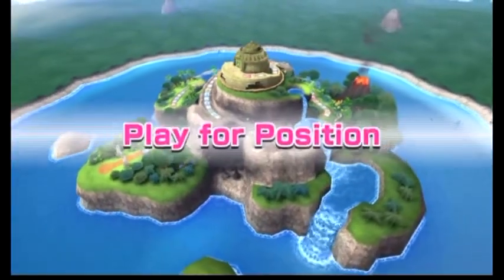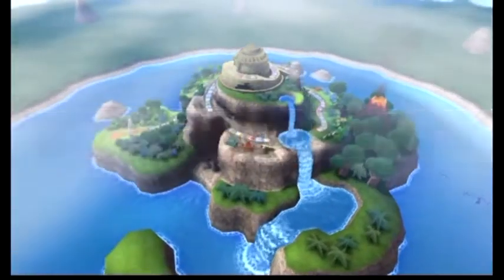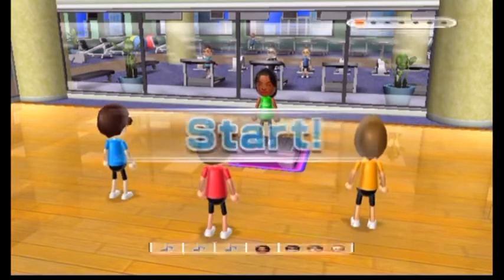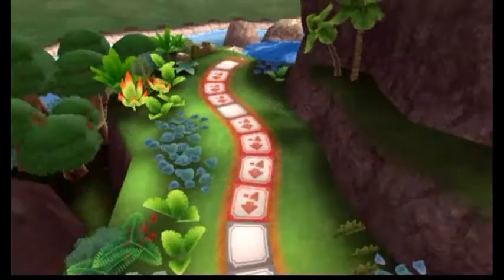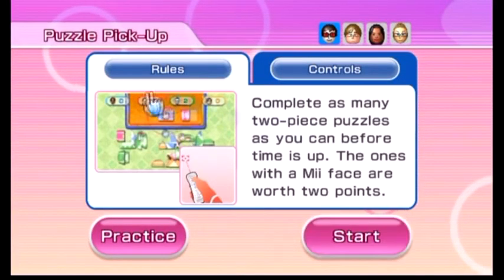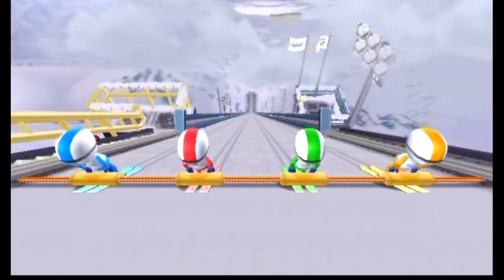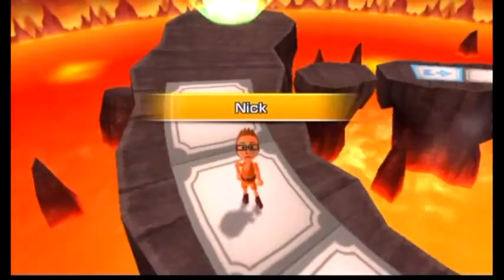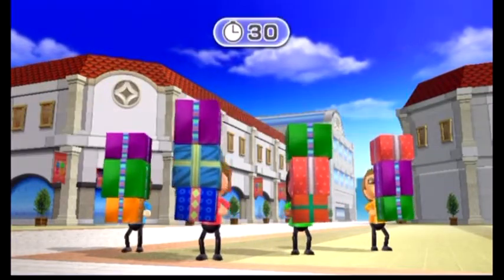Wii Party | Board Game Island Mic'd Up (MU) | Chris Maria Nick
Please enjoy this video of Wii PARTY BOARD GAME ISLAND.  Per special request, we play STANDARD MODE against Chris, Maria, and Nick. Who will reign supreme?  Please watch and find out!

We play mic'd up (MU).  We hope that you enjoy our game commentaries and find our playing tips helpful!

Who is your favorite CPU expert?